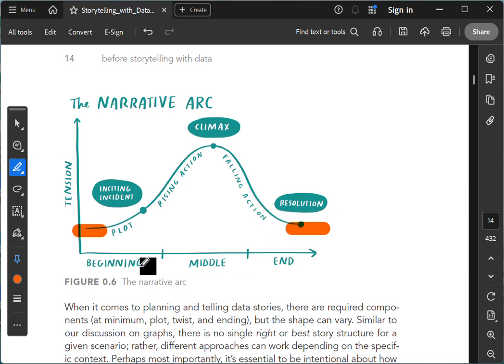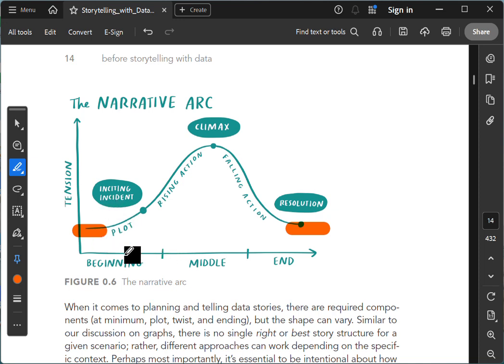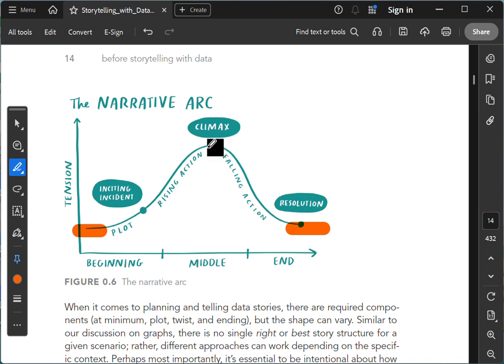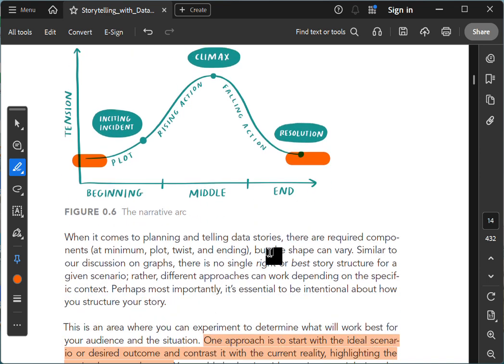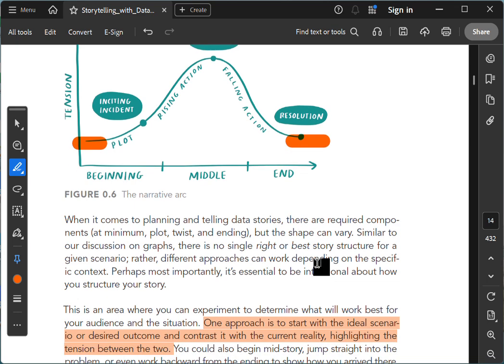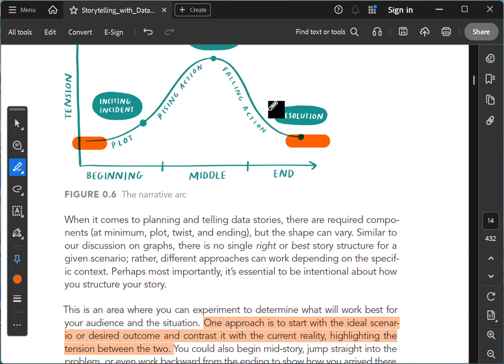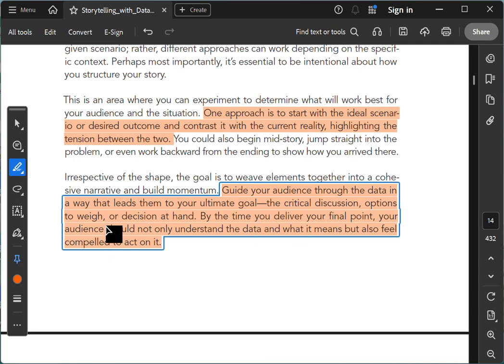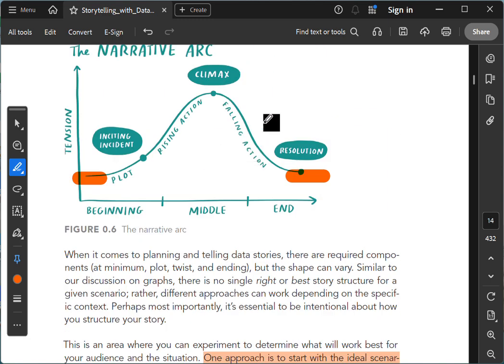Storytelling using the narrative arc